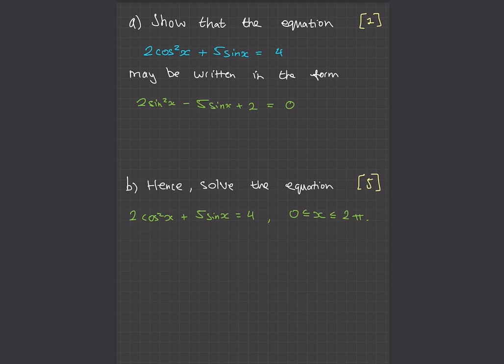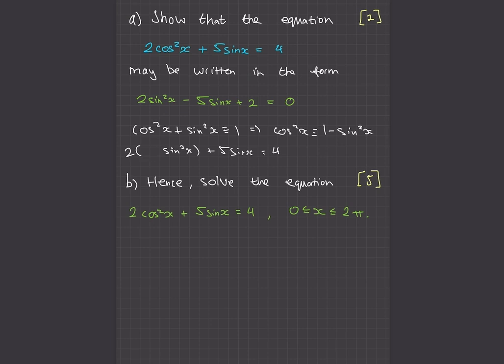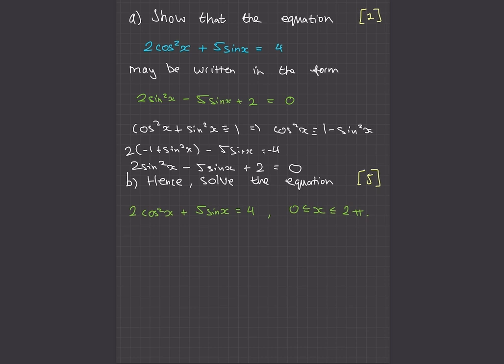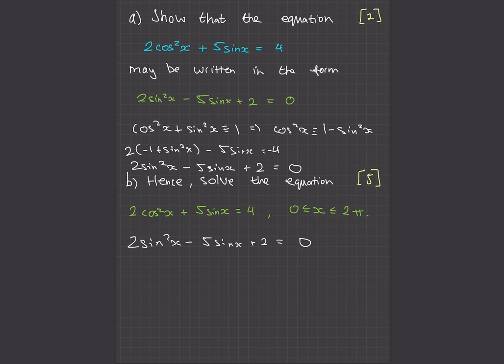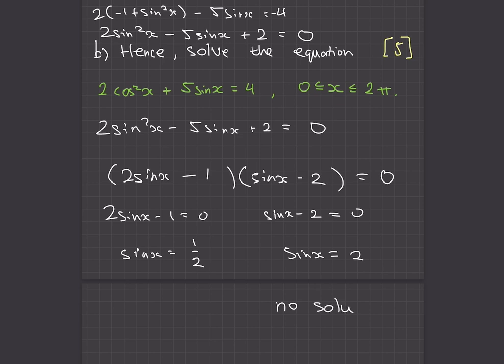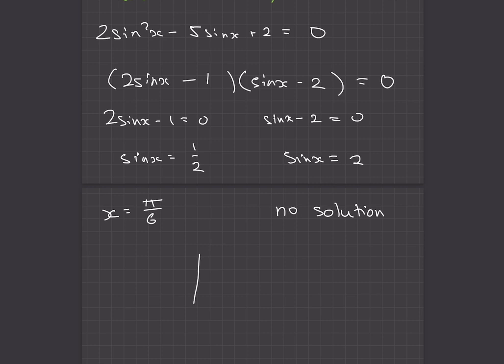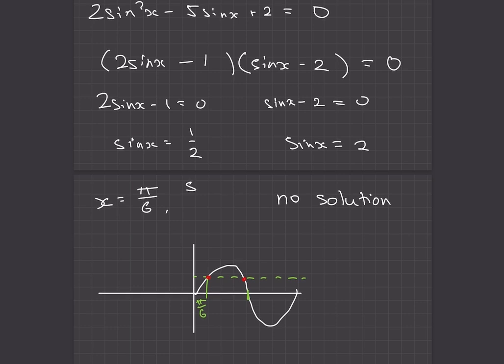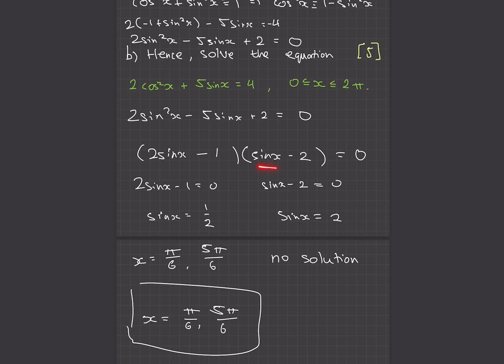IB AA Maths Section 3.8 - Solving trigonometric equations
In this video, we cover a type of question which is ubiquitous in AA Paper One: solving trigonometric equations. Firstly, we are asked to manipulate a trig equation using some basic trig identities given in the formula booklet. Although the algebra is very simple, the notion of identities is a challenging topic and many will need to practice this area. Once we have shown the necessary outcome, we then need to bring together the pieces of the puzzle and solve a quadratic equation that is initially given in terms of cosx and sinx. The algebra will not be challenging to many students, but again the understanding of what we are doing is what is being challenged here, not necessarily algebra skills. These types of question vary, but quadratics in terms of trig functions are very common in exams, especially Paper One. This also means you'll need to memorise some trig values of sinx and cosx, since you don't have a calculator. As always, students should attempt the question before, and stop the video if something is confusing.